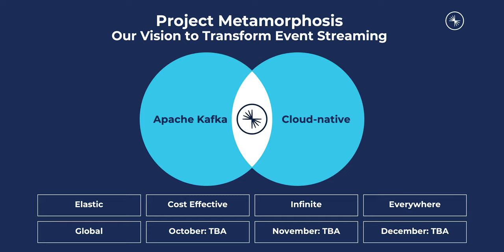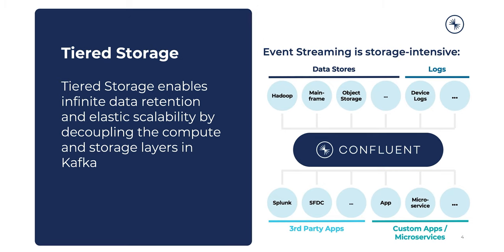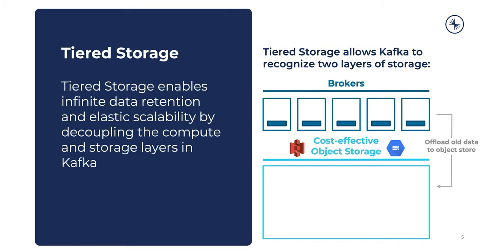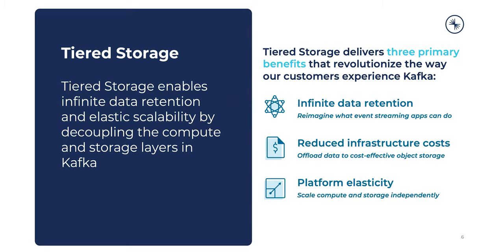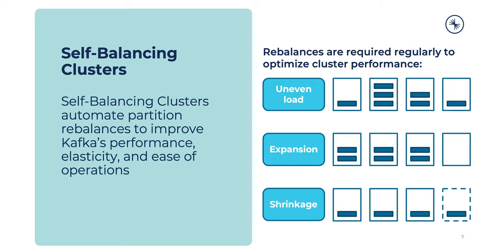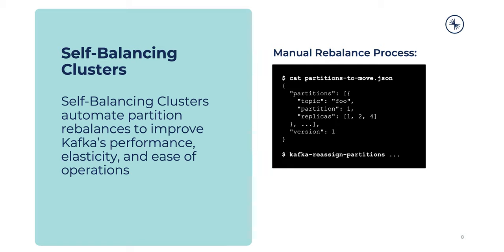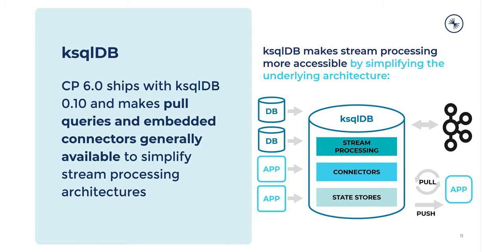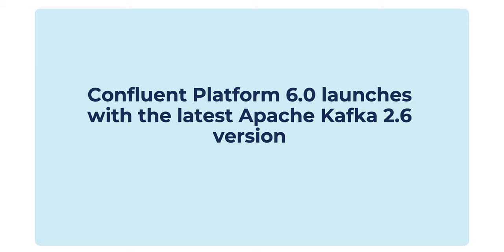Confluent Platform 6.0 | What's New in This Release + Updates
| A quick update from Tim Berglund (Developer Advocacy, Confluent) on our newest release. Confluent Platform 6.0, based on Apache Kafka 2.6, introduces Tiered Storage, Self-Balancing Clusters, ksqlDB 0.10, Admin REST APIs, and Cluster Linking in preview. These features enhance the platform with greater elasticity, improved cost effectiveness, infinite data retention, and global availability.